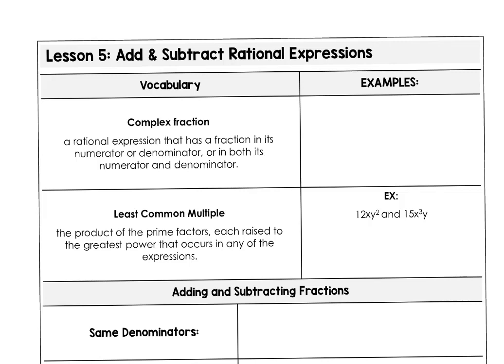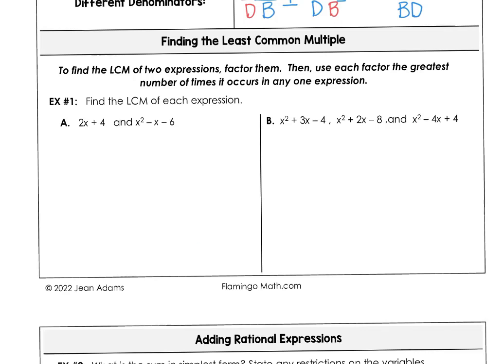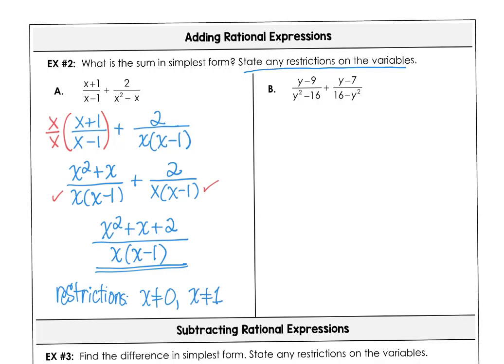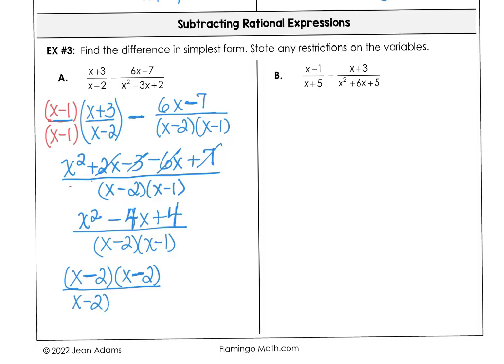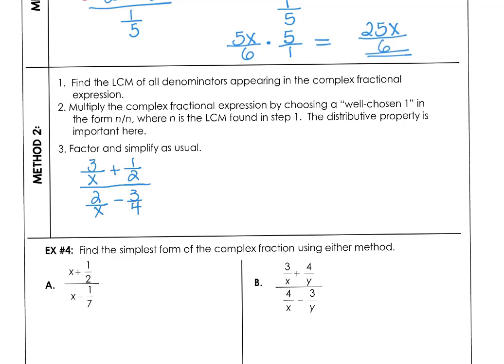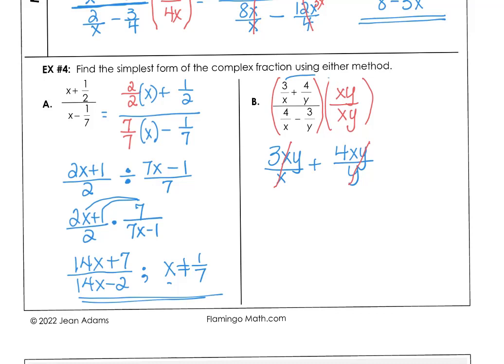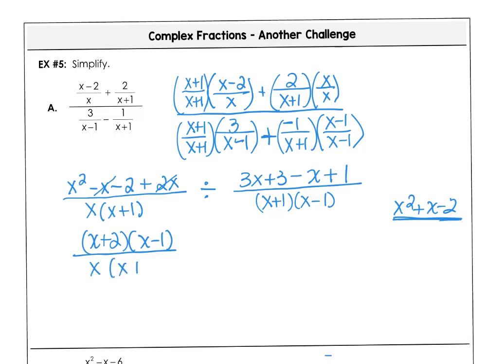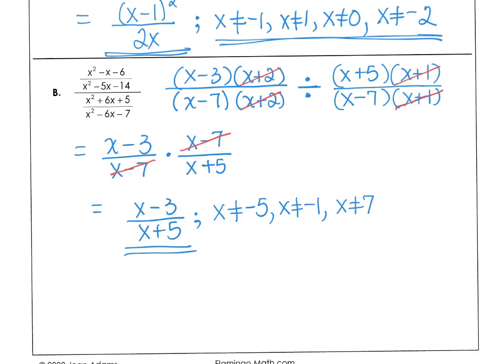8 5 Video Lesson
Your Algebra 2 Honors students will
★ Find Least Common Multiples, Least Common Denominators